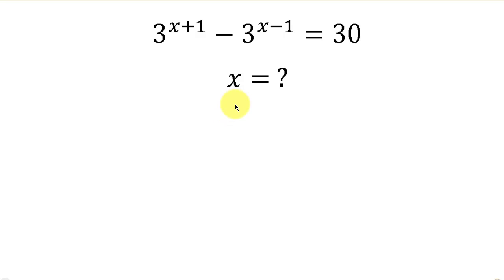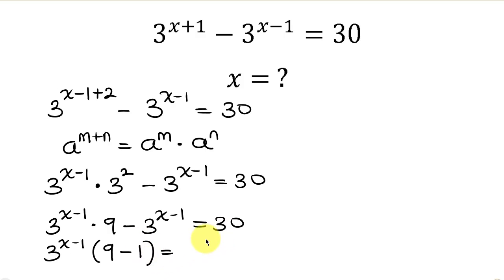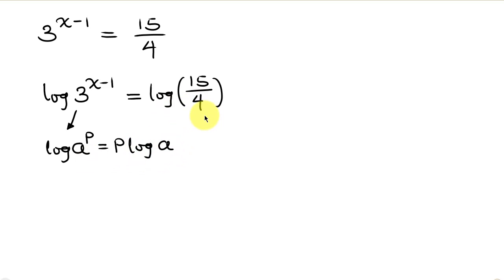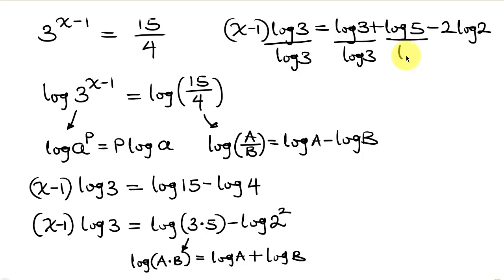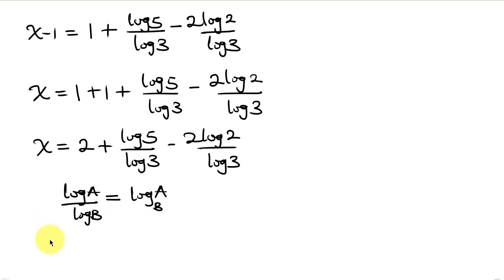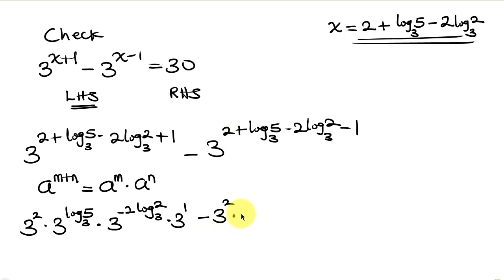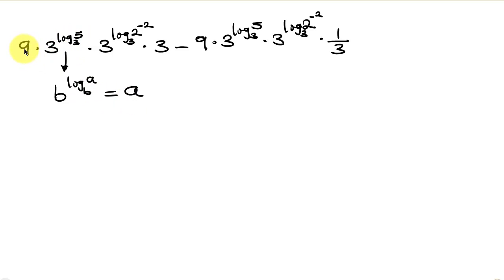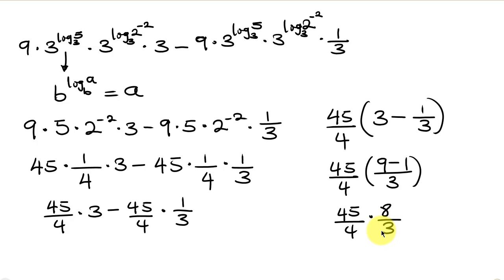Harvard University Admission Entrance Trick | What Is The Value of x? | Exponential Equation